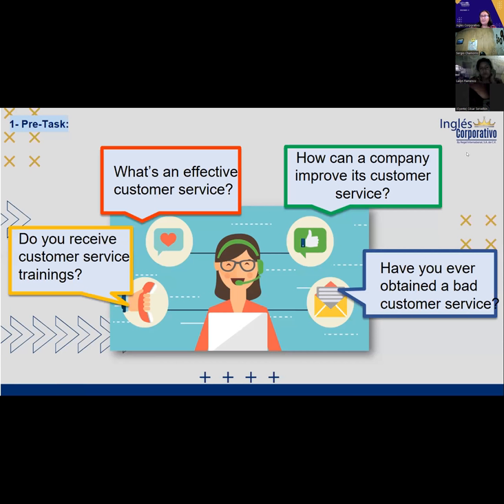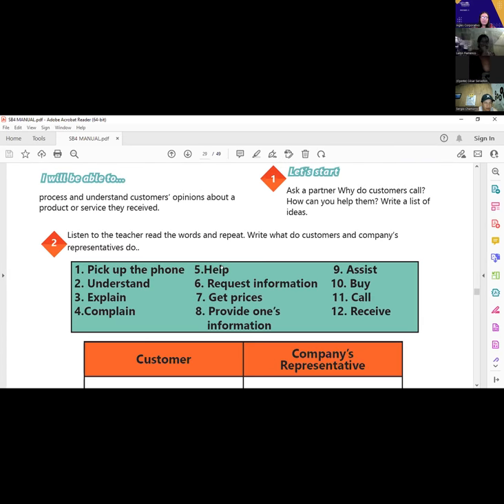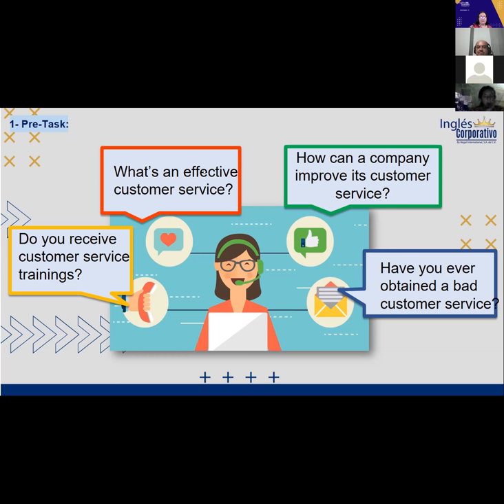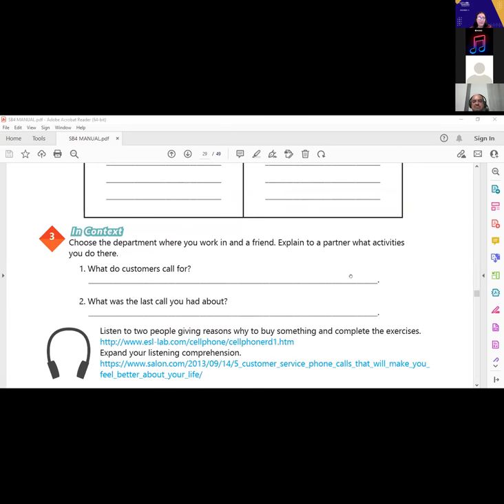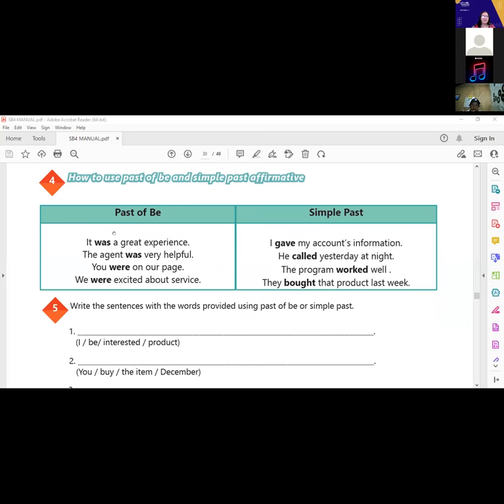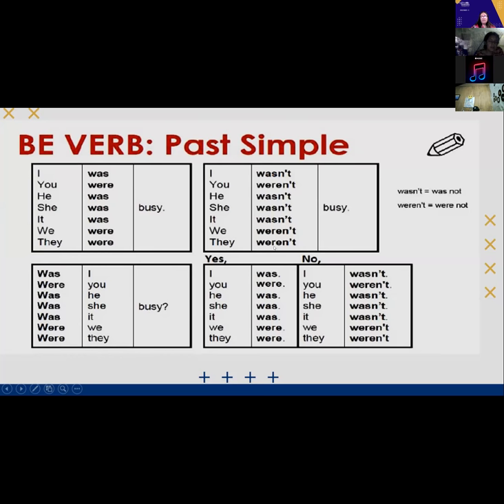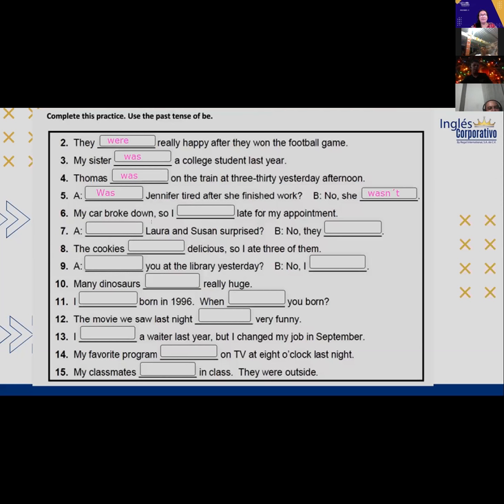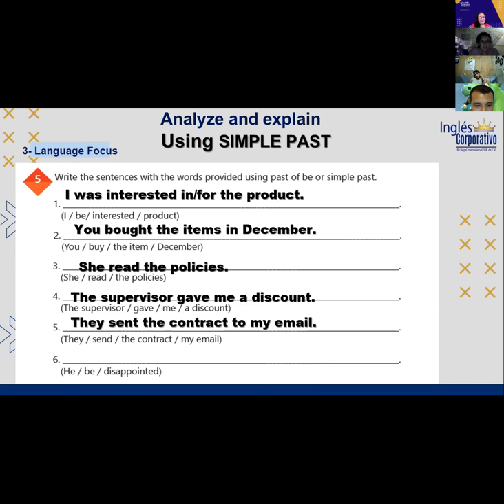Inglés Corporativo-06-12-2022-#11 HOW TO USE PAST OF BE AND SIMPLE PAST AFFIRMATIVE